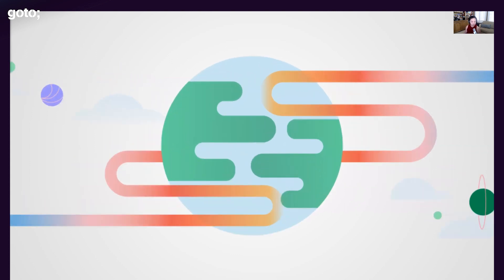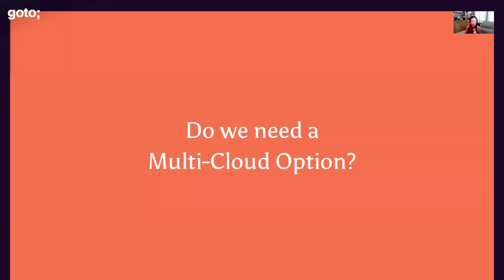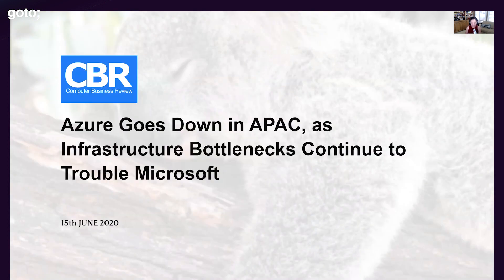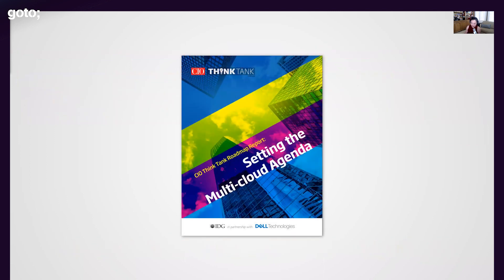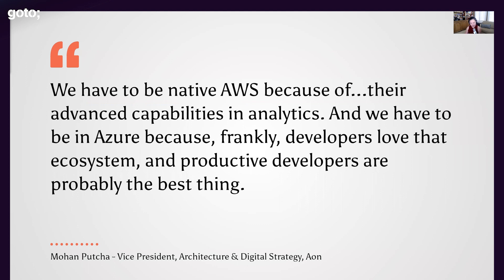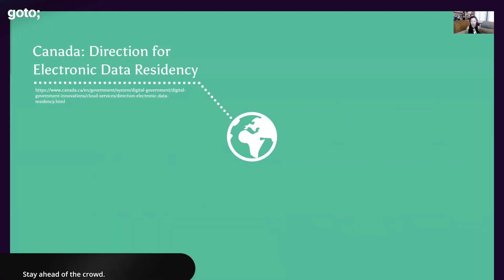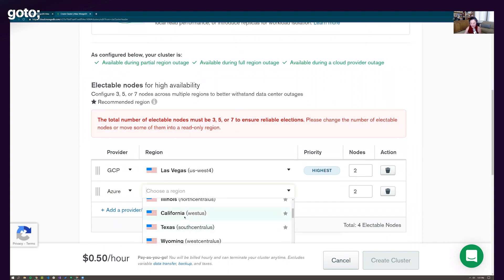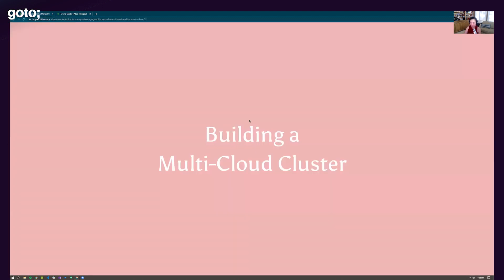Leveraging Multi-Cloud Clusters in Real-World Scenarios • Adrienne Braganza Tacke • GOTO 2021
This presentation was recorded at GOTOpia Chicago 2021.

Adrienne Braganza Tacke - Senior Developer Advocate for MongoDB @adriennebraganzatacke

ABSTRACT
Public, Private, Hybrid...Multi-Cloud?
As the cloud development options and architectures continue to evolve, we've found ourselves at the next new thing: Multi-Cloud. What is it? Do we really need it? How would you take advantage of a multi-cloud solution?
In this talk, I'll describe how multi-cloud clusters are used in several scenarios and explore the best practices to keep in mind when implementing multi-cloud clusters in your own applications [...]

TIMECODES
00:00 Intro
00:36 Agenda
01:28 What is multi-cloud?
02:17 Do we really need a multi-cloud option?
13:12 Multi-cloud in the real world
39:06 Building a multi-cloud cluster
42:06 Outro

RECOMMENDED BOOKS
Adrienne Tacke • Coding for Kids: Python •
Daniel Bryant & Abraham Marín-Perez • Continuous Delivery in Java •
Ronnie Mitra & Irakli Nadareishvili • Microservices: Up and Running•
Ronnie Mitra, Irakli Nadareishvili, Matt McLarty & Mike Amundsen • Microservice Architecture •
Ronnie Mitra, Mehdi Medjaoui, Erik Wilde & Mike Amundsen • Continuous API Management •
Ronnie Mitra & many more • DataPower SOA Appliance Administration, Deployment, and Best Practices •
Brendan Burns, Joe Beda & Kelsey Hightower • Kubernetes: Up and Running •